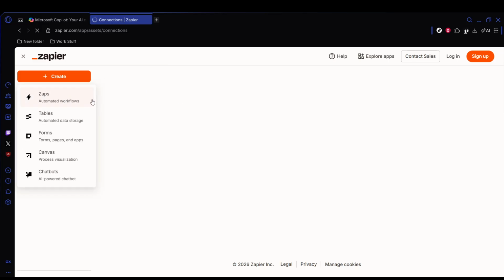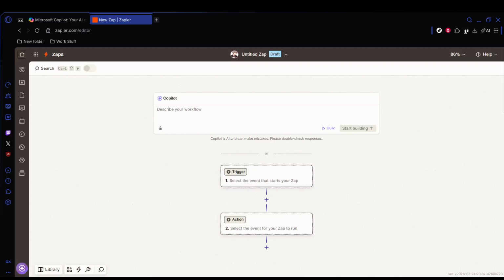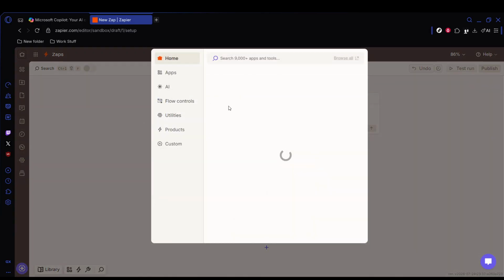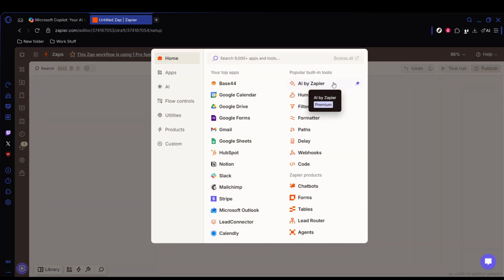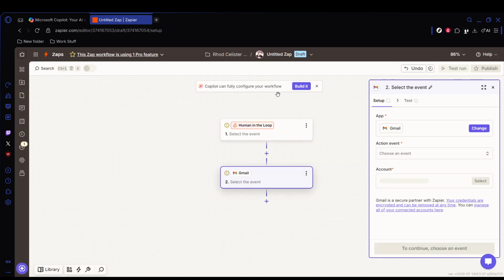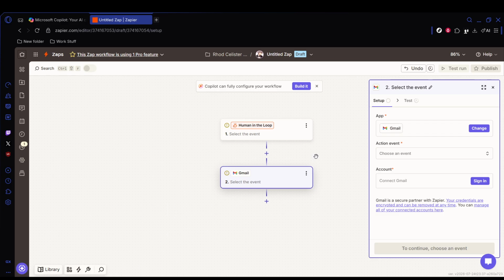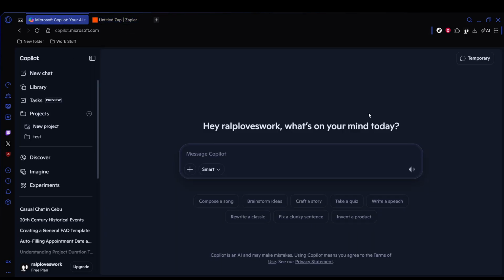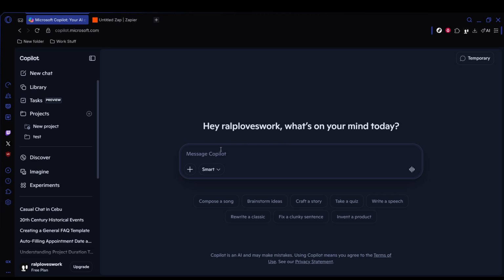How To Build An AI Copilot Agent To Take Meeting Minutes Company-Wide [Step By Step Guide]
In today's video we cover How To Build An AI Copilot Agent To Take Meeting Minutes Company-Wide [Step By Step Guide]

AI copilot, build AI agent, AI meeting minutes, company wide AI, AI workflow automation, custom AI copilot, AI productivity tools, meeting minutes generator, OpenAI tutorial, LangChain tutorial, Python AI agent, enterprise AI solutions, automate meetings, AI assistant guide, build AI app, step by step AI tutorial, corporate AI tools, AI agent development